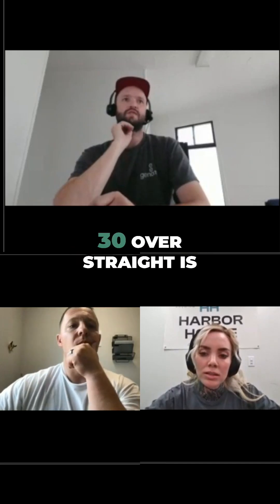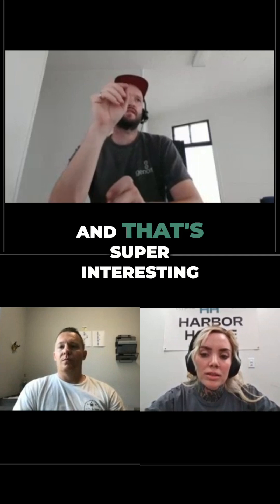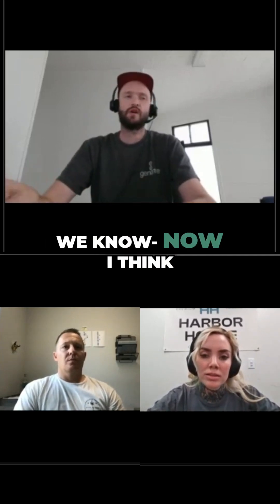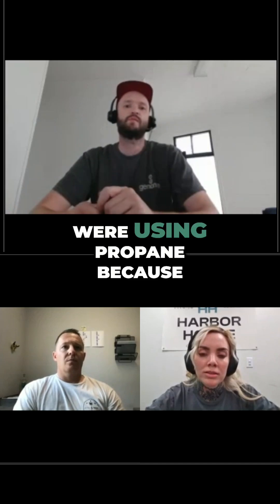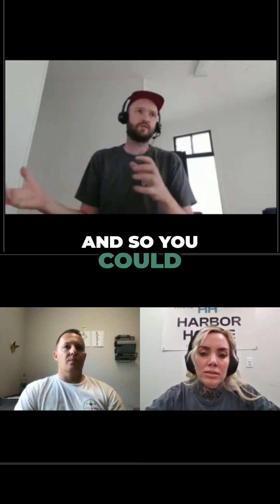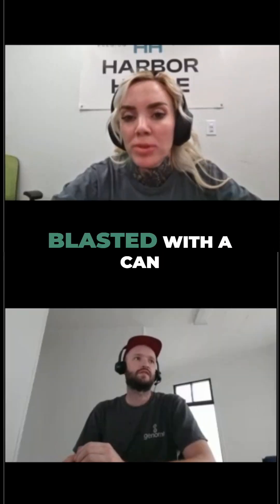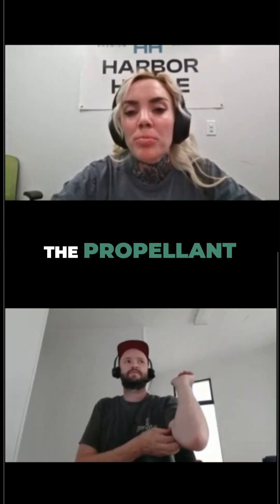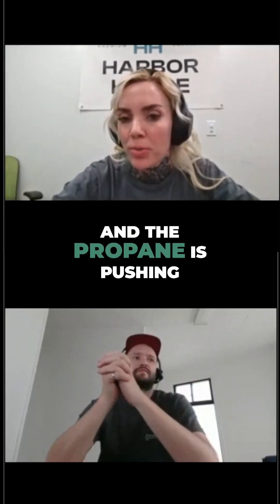🚀 Why Use 70/30 Over Straight Butane in Your Extraction Process? 🔧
Thomas asked a great question during our last session: Why do we prefer a 70/30 propane/butane mix over straight butane for throughput?

Here’s some insights from the experts:
🔹Boosts Terpene Extraction: Propane helps pull more terpenes, resulting in a richer, more aromatic extract.
🔹Speeds Up Recovery: Propane creates a higher vapor pressure at the pump inlet, allowing you to pump out of your collection pot faster. While butane tends to be sluggish, 70/30 works better with a pump, speeding up the process.
🔹Propane as a Propellant: In a 70/30 mix, propane acts like a propellant, pushing the butane through the system. Unlike nitrogen, propane can be condensed and recovered as a liquid, making it more efficient.

💬 Got more questions on extraction techniques? Drop them below and join the conversation!